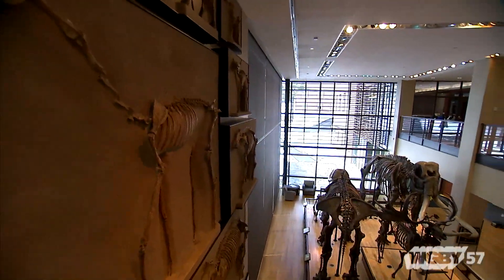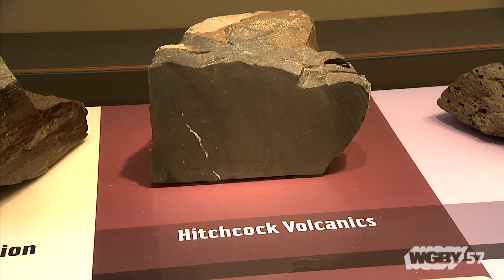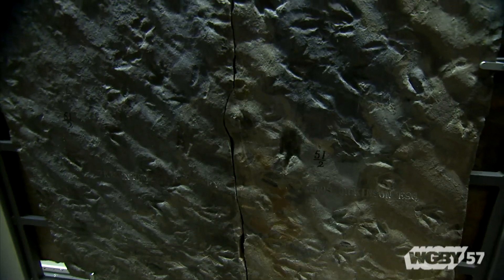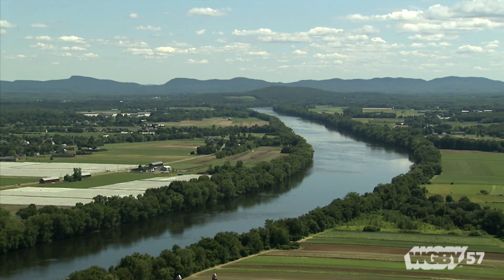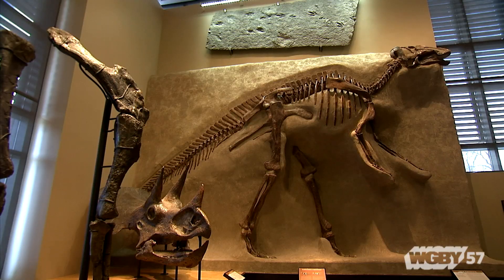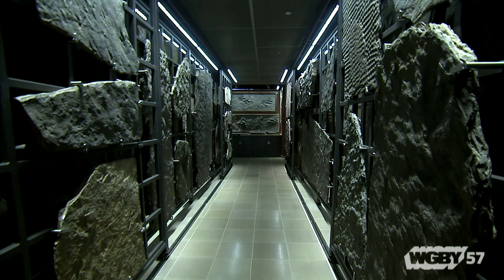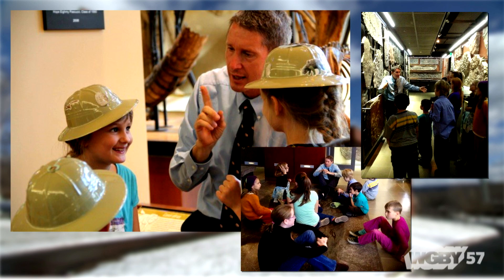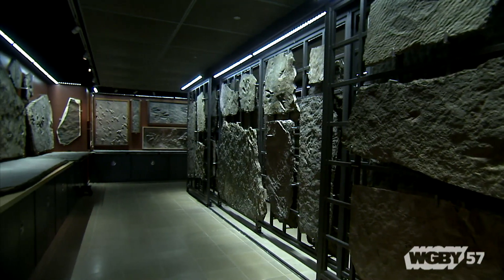Unique Museums: Beneski Museum | Connecting Point | Feb. 10, 2016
Located on the campus of Amherst College, the Beneski Museum of Natural History is one of New England’s largest natural history museums. With more than 1,700 specimens on display, you can find anything from dinosaur fossils and meteorites to the world’s largest collection of rodent teeth! Producer Dave Fraser and videographer Mark Langevin take us on a tour.